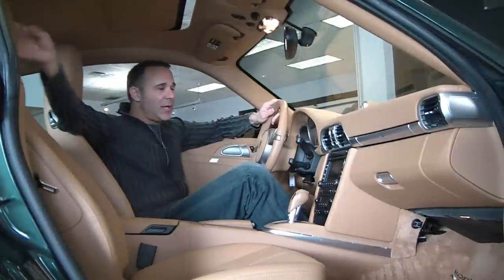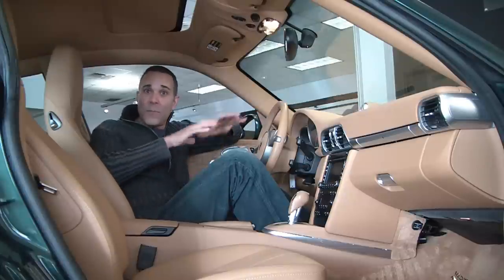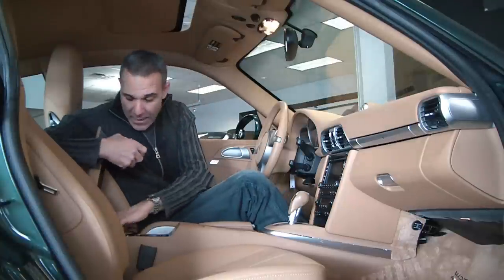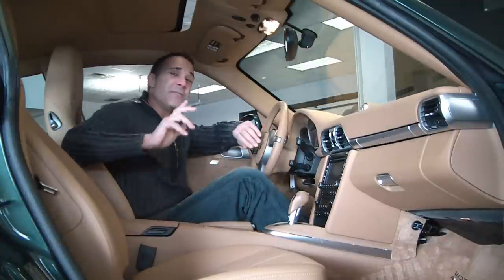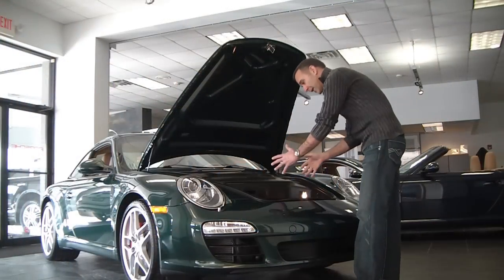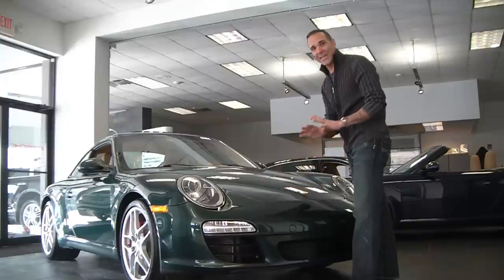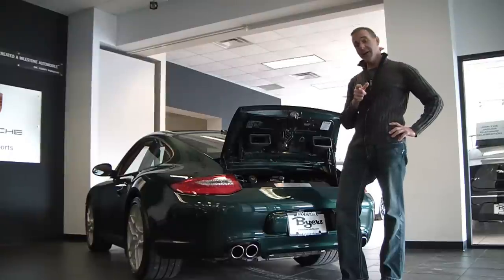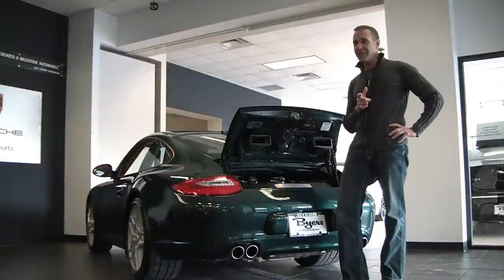ALM Real HD Video